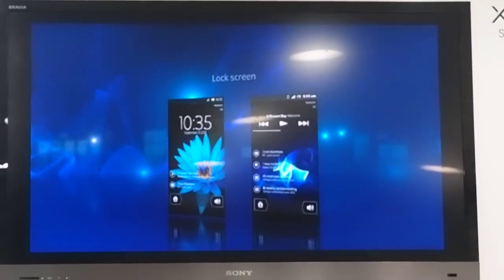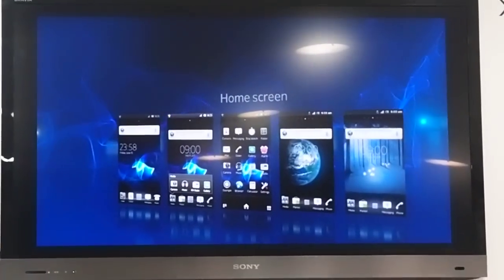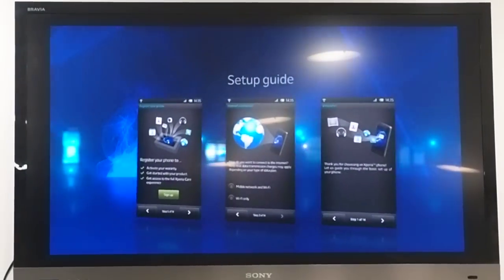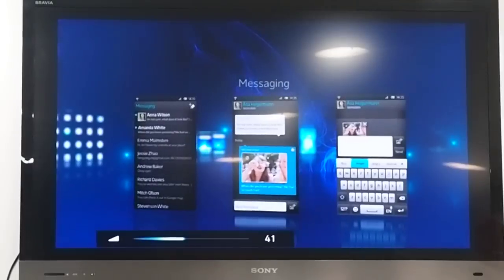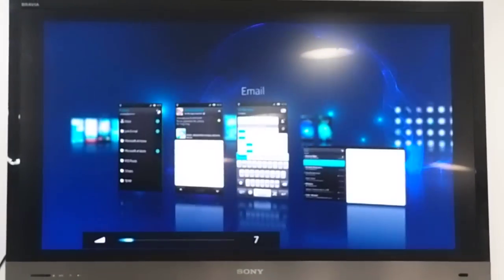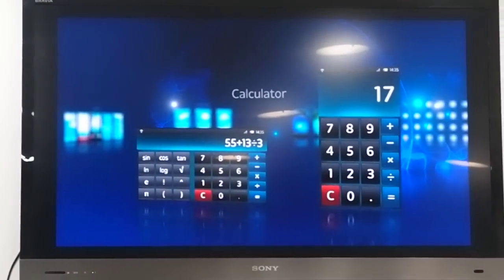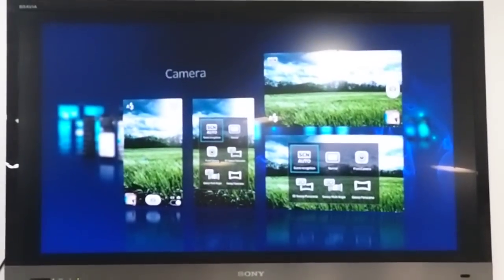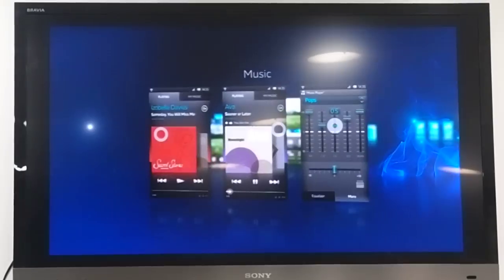Updated Xperia User Interface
Here's a quick summary of the major changes in the new Sony Xperia user interface.